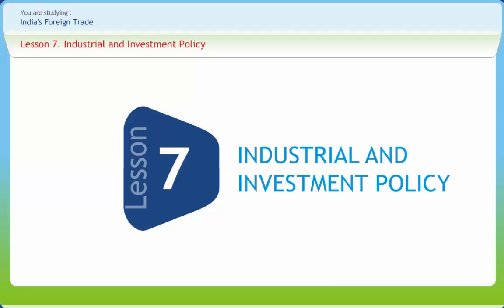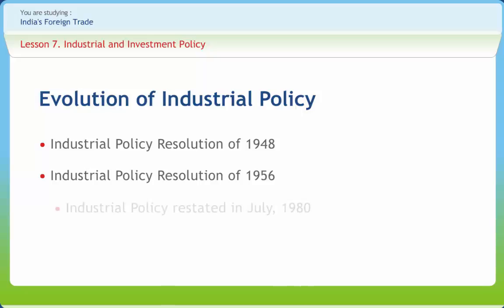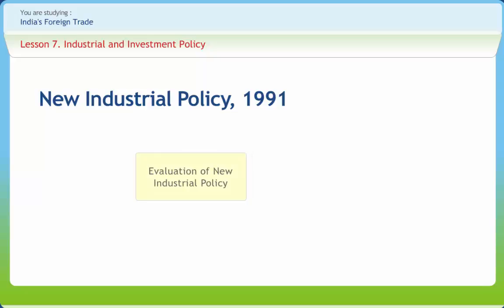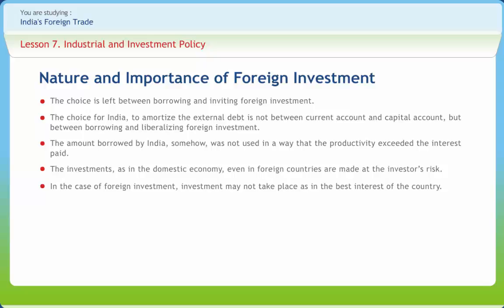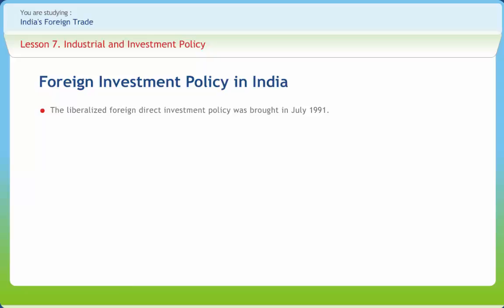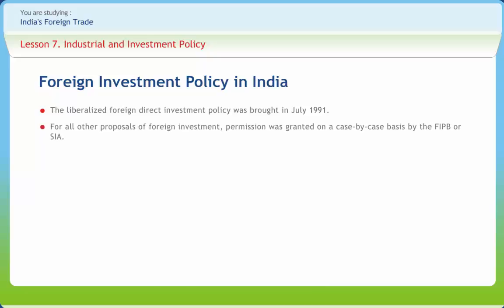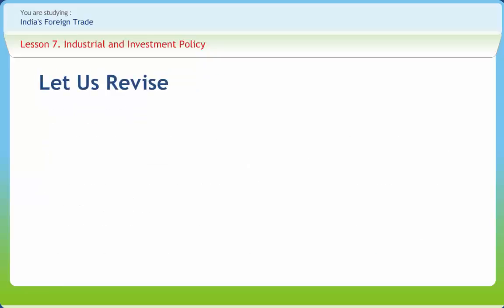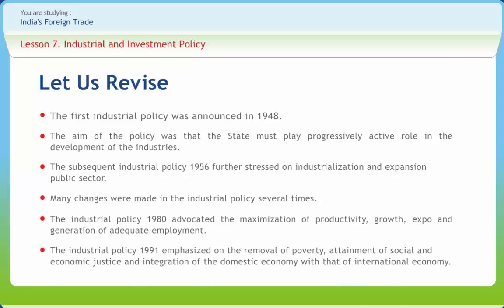India's Foreign Trade 07